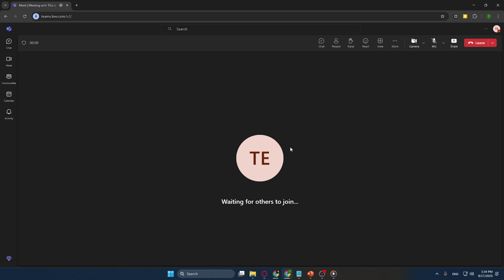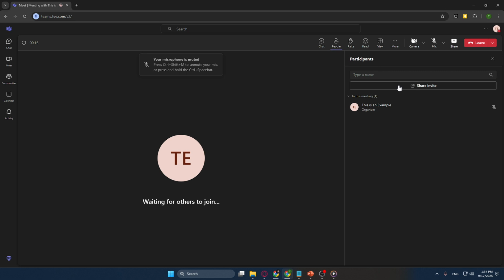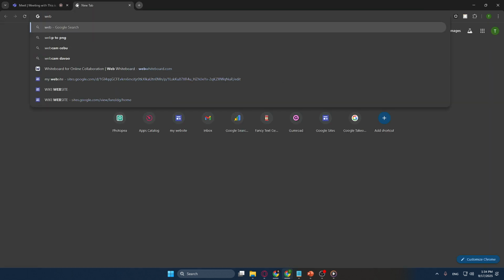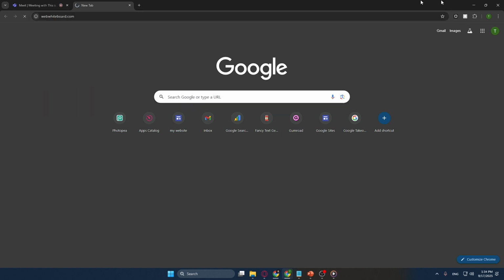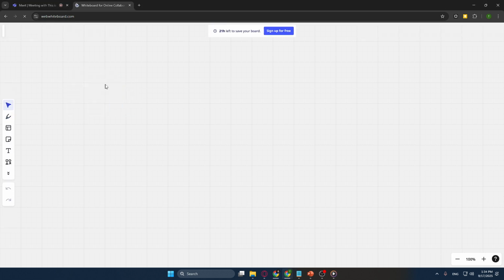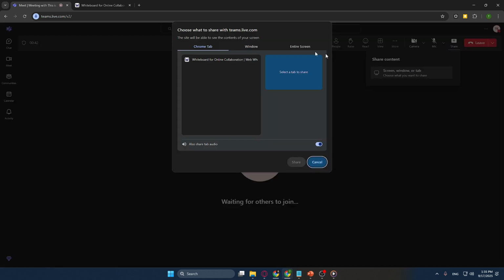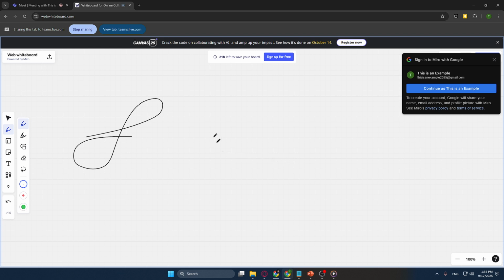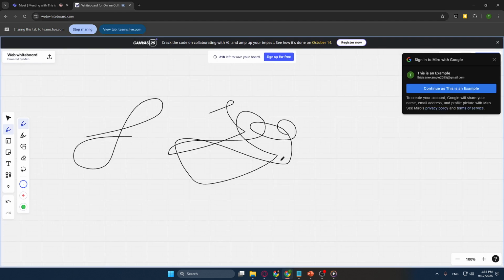How To Use Whiteboard In Microsoft Teams [2026 Guide]